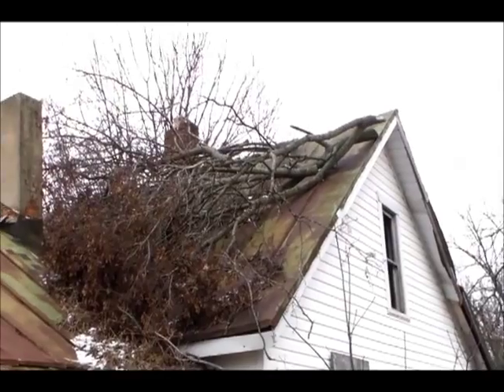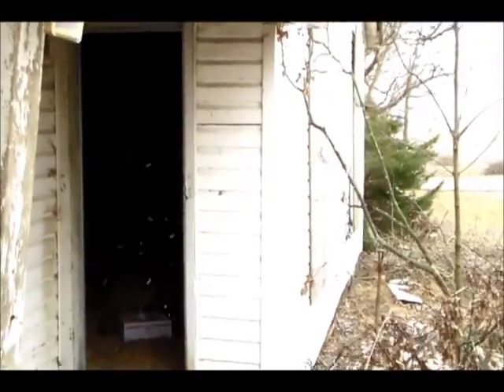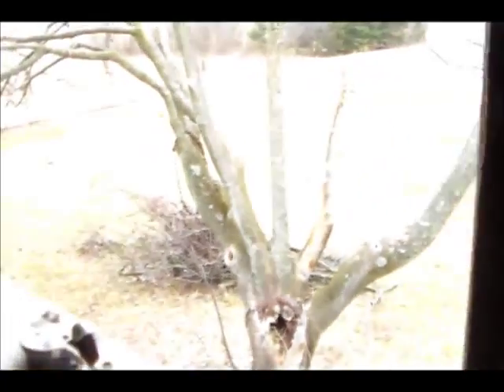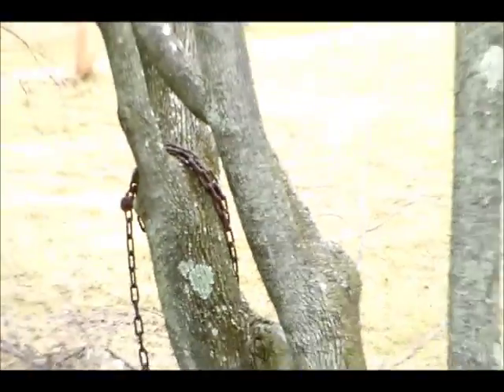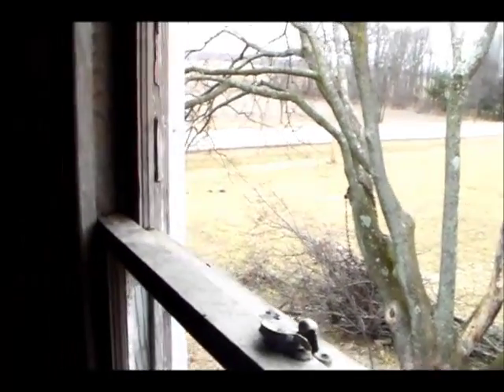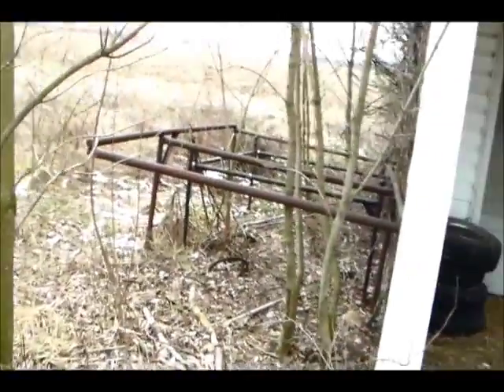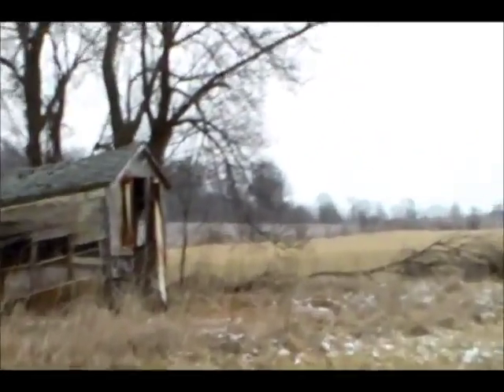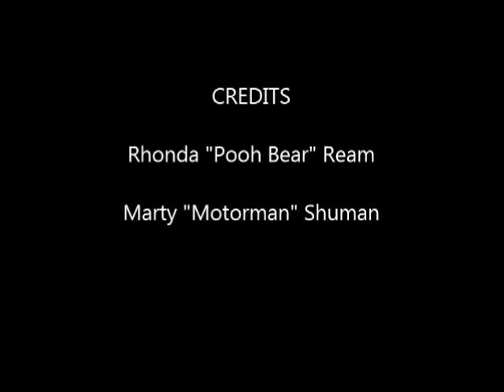Abandoned House Turned Into A Barn